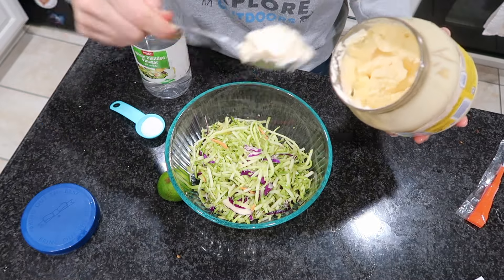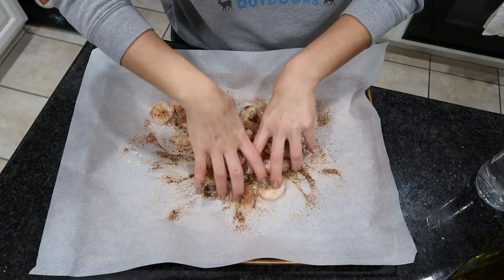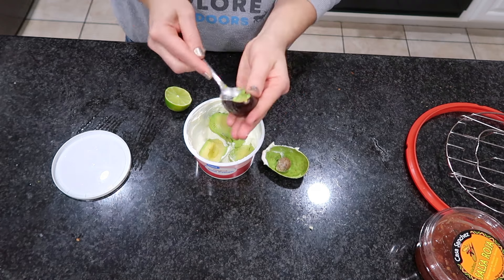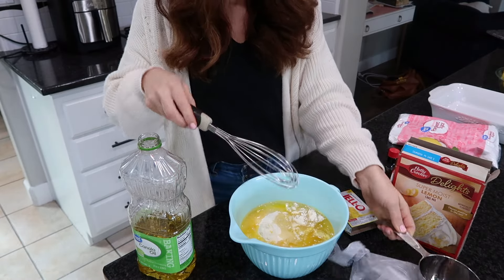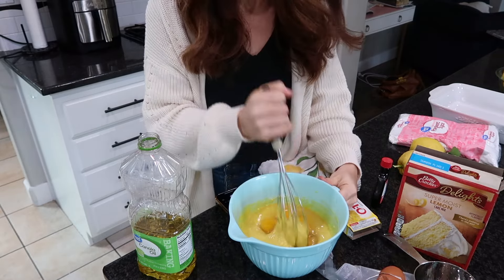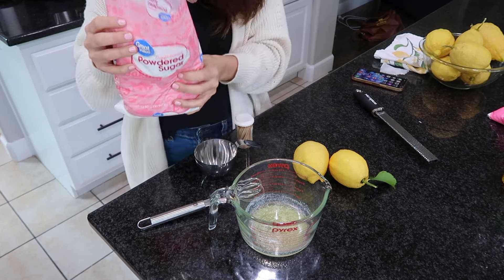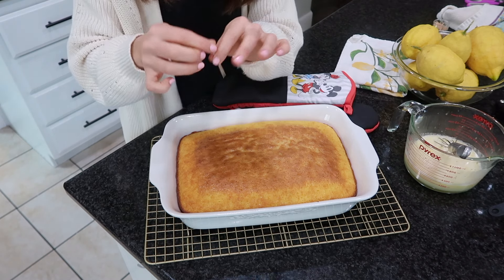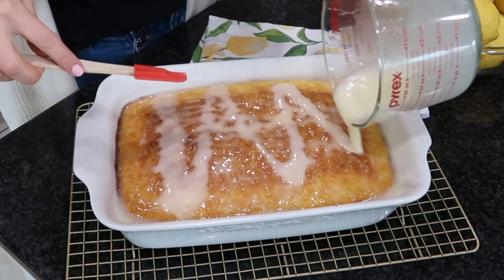Quick and EASY Dinner Ideas//Chipotle Chicken Asado, Shrimp Tacos, Lemon Jello Cake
Hey there friends, thanks for clicking on my Quick and EASY Dinner ideas video!

*This Chipotle Chicken Asado recipe is a wonderful copycat recipe!  The pollo asado marinade has a deep smoky flavor from the peppers with a slight sweetness from the adobo sauce and the lime juice helps round out all of the flavors.  It’s delicious and comes together fast, which makes it perfect for easy weeknight meals!

*These easy shrimp tacos are loaded with flavor and are the perfect solution to busy weeknights. Combine the seasonings, rub them into your raw shrimp,  bake them in the oven, and top with a crispy broccoli slaw. Dinner’s ready in under 20 minutes!

Instant Pot Refried Beans
1 cup dried pinto beans, rinsed well and picked through
4 tsp olive oil
1/2 onion, diced
3 cups chicken broth
1 teaspoon cumin
1-2 tsp salt

Rinse pinto beans well and add to instant pot.  Pour in your chicken broth, cover and cook on high pressure for 45 minutes. Let pressure release naturally for 10 minutes.

Drain the beans (Saving the liquid if using) in a colander and set aside.  Turn the Instant Pot to Saute and add your olive oil and diced onions.  Saute the onions for a couple minutes, then add the beans.Mash the beans with a masher or use an immersion blender, adding liquid back to the beans  until you get a creamy consistency.  Season with Cumin and salt.

*This Old Fashioned Jello Lemon Cake recipe is fast and easy to bake!  Using boxed cake mix and a few other ingredients, this moist cake can be on your countertop in under 40 minutes!

Looking for other easy dinner ideas?  Head to my blog where you can find tons of other family-friendly recipes!

Chapters:
00:00 - Intro
00:15 - Copycat Chipotle Chicken Asado
04:12 - Instant Pot Refried Beans
06:25 - Shrimp Tacos with Broccoli Slaw
09:21 - Old Fashioned Lemon Jello Cake

Romans 5:1 - "Therefore, since we have been justified through faith, we have peace with God through our Lord Jesus Christ."